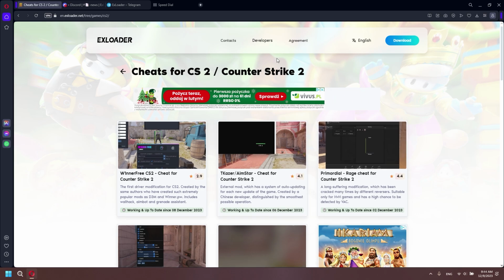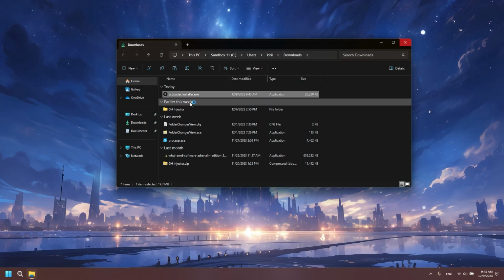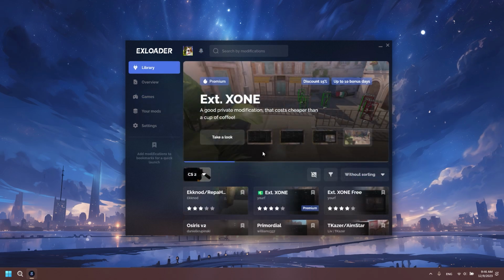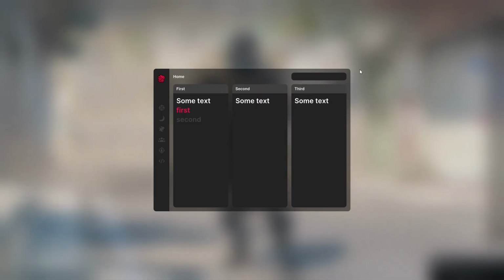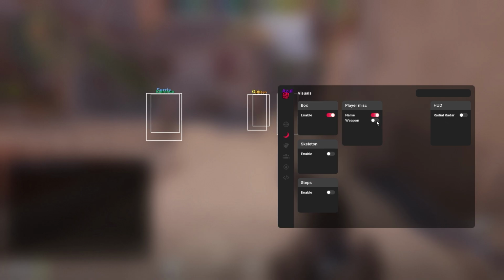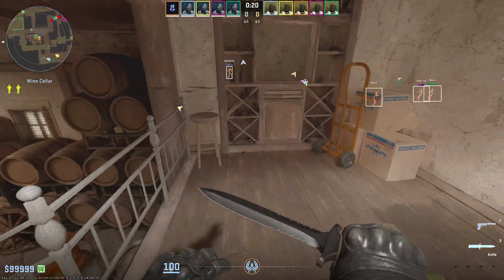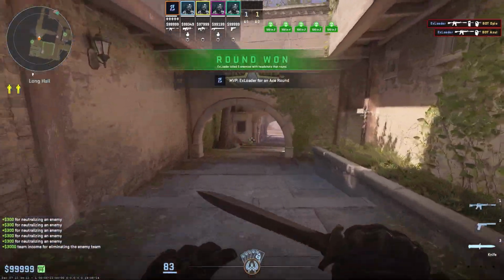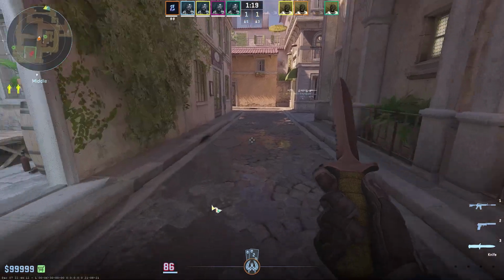📒 FREE CS2 CHEATS 2024 | HOW TO DOWNLOAD CS2 HACKS | WH/AIM FOR CS2 | TOP FREE CHEATS FOR CS2 NO BAN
📁 Config for this modification can be installed in ExLoader as it's shown in the video!

0:00 - Fast review of the modification from the video, it's installation and downloading
2:07 - What are the chances of being banned for using this mod?
2:29 - Launch of the modification
2:54 - Which button is used for modification's menu opening
3:21 - Review of this modification in the game
6:27 - Ending